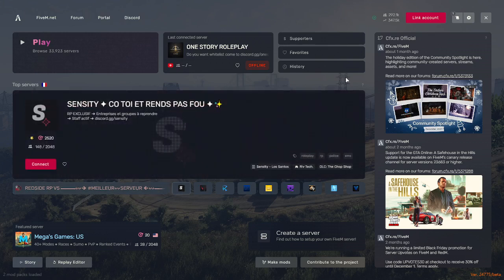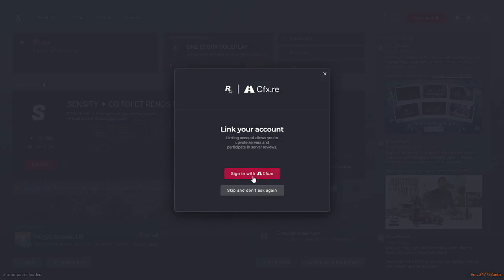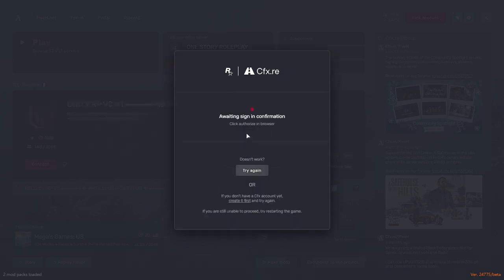How to Login Account on FiveM - Quick & Easy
This video shows how to login to a FiveM account step by step.
You will learn how to sign in to FiveM correctly and fix common login problems.

This guide is helpful if you are new to FiveM or switching accounts.
The method works on PC and the FiveM client.